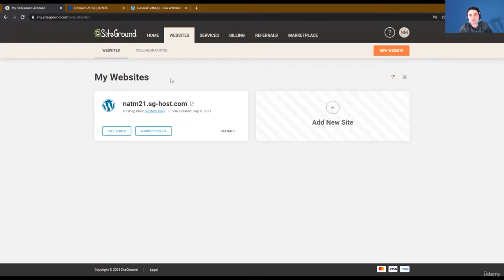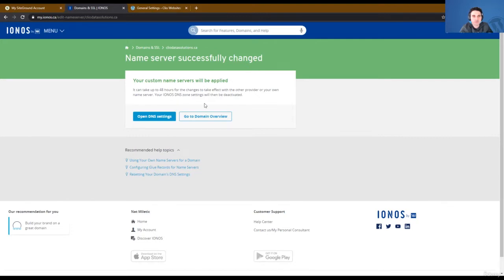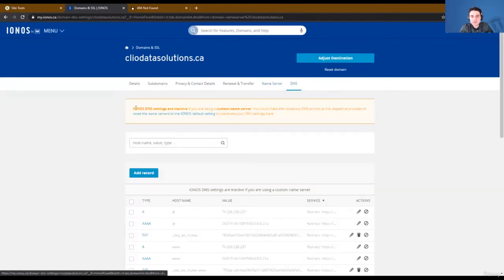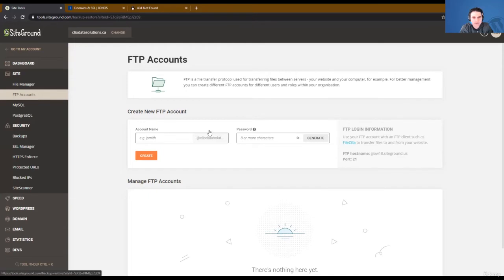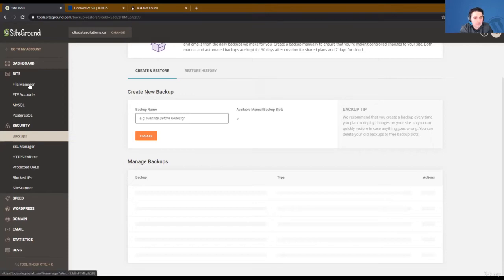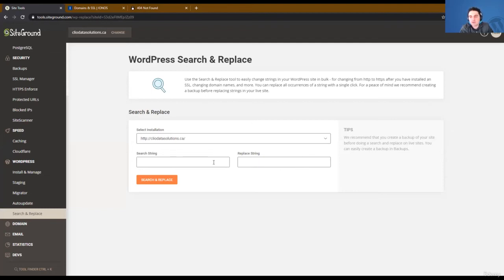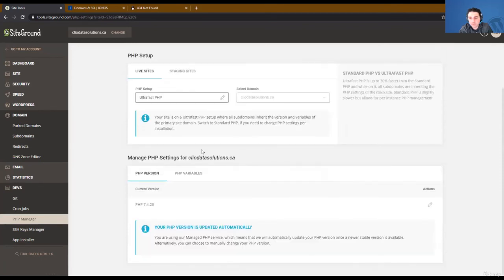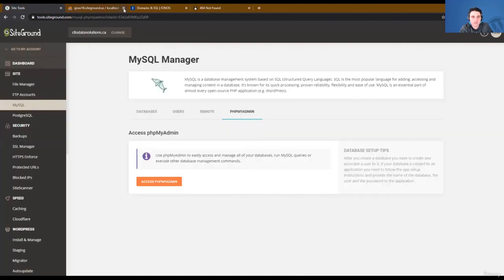Top 10 Backend Server Hosting Platforms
Back4App is based on Open Source technologies and can be best described as a low code backend. Using Back4app, developers can develop highly scalable and extensible web and mobile applications within the shortest time frame.

Back4app comes with automated provisioning and scaling of apps. However, the most amazing part is that it can help developers customize and optimize every single application as per their needs. Because of this feature, Back4app is gaining massive popularity among developers.

Another key feature of Back4app is its support for a database that looks similar to spreadsheets. As a result, the developers find it a lot more convincing to sync, create, or even update the data to the database. There is also the provision to export or import the CSV/JSON files with just a click. .

In simpler words, managing and controlling data with Back4app is faster and a lot simpler. Back4app is one of the few backend solutions available to date that offers the option to integrate email and push notification facilities through a central notification queue.